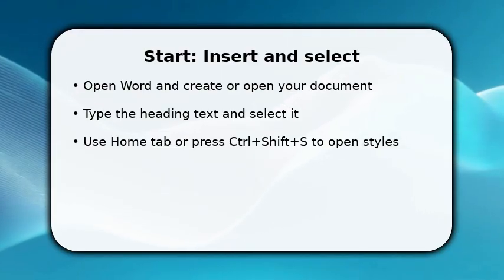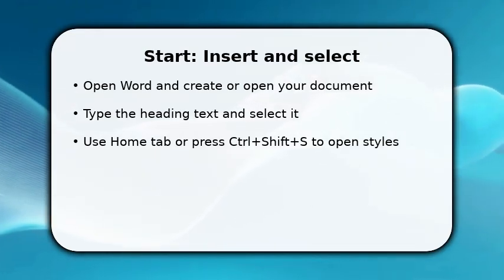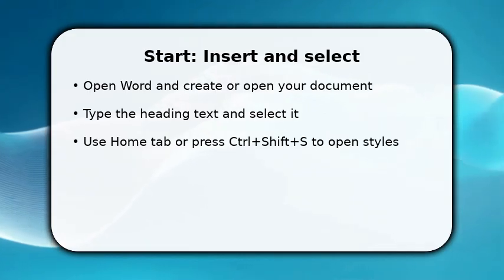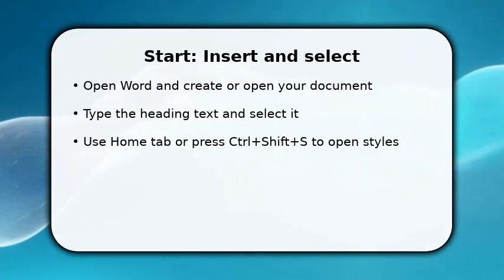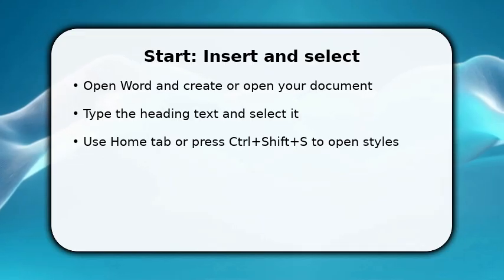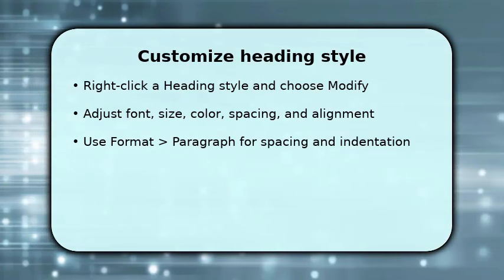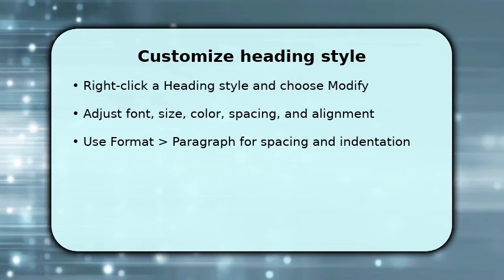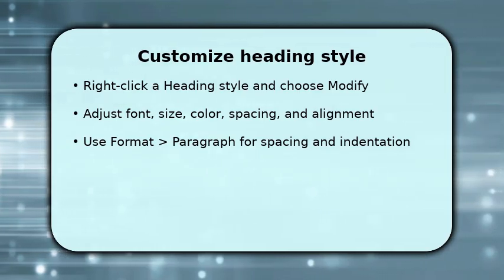How to Make Word Heading - Easy Guide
How to Make Word Heading - Easy Guide | 🔒 Surfshark VPN Deal — Stay private and secure. $1.99/mo + 3 Months Free ▸

Discover the simple steps to create professional word headings for your documents. This quick guide will walk you through selecting fonts, choosing colors that complement your content, and arranging text in a visually appealing manner.

word heading, create headings, professional design, font selection, color choice, text arrangement, document layout, visual appeal, design guide, how to make word headers